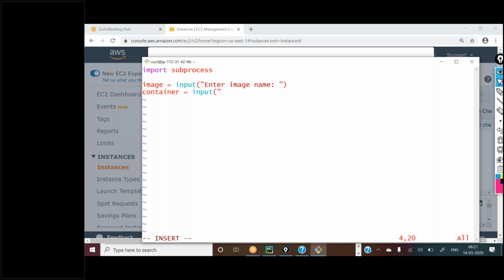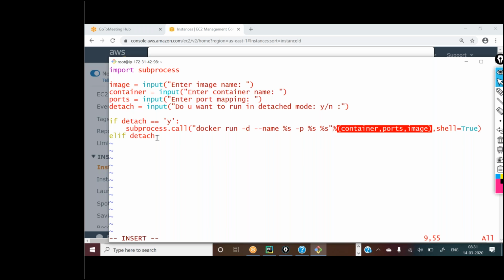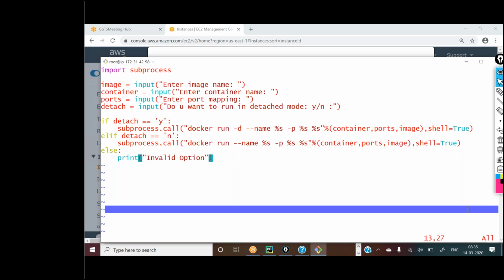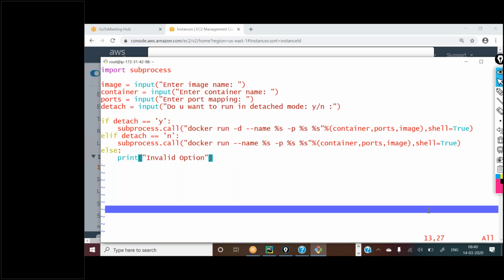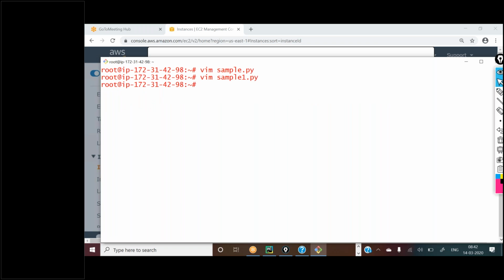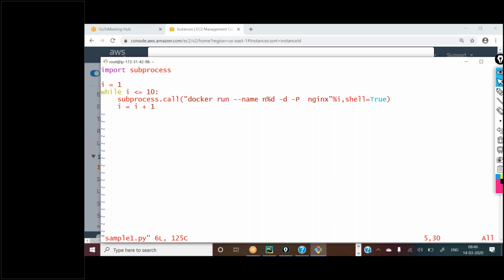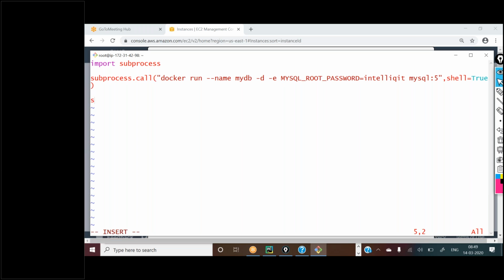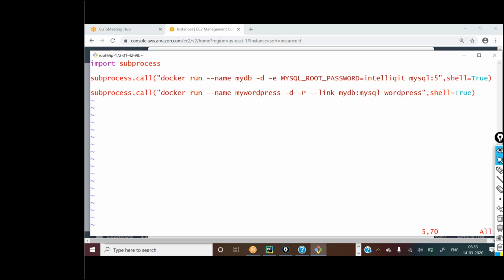Python session 3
Python tutorial session 3

Thanks
Lankesh